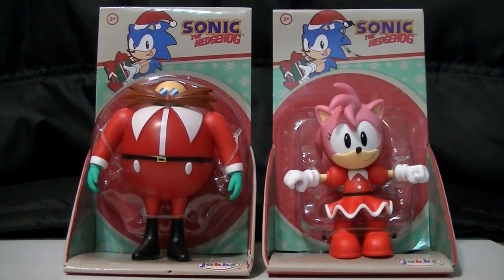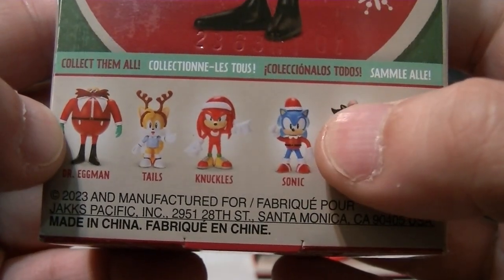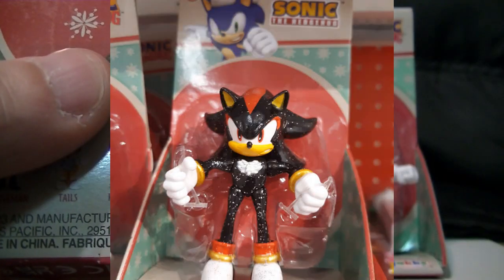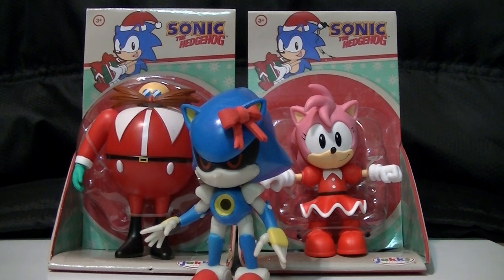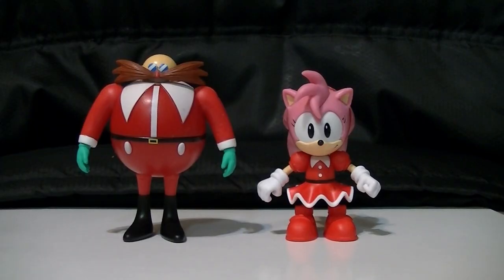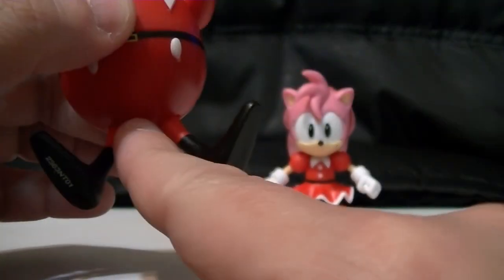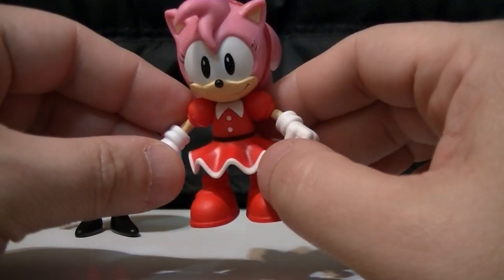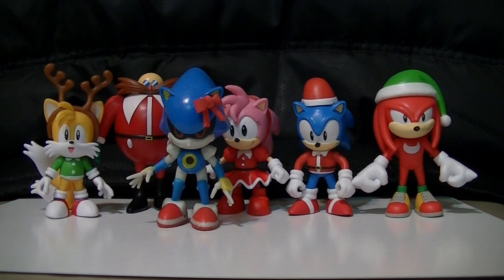Jakks Christmas 2023 Sonic variants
It seems this year they didn't have the budget for remolding, but seriously, Shadow sticks out like a sore thumb both for not being a classic style character AND for not having a good variant for this.  Still it allowed me to mention strip clubs without getting demonetized  so it's not all bad.